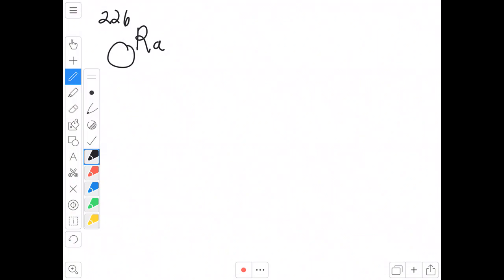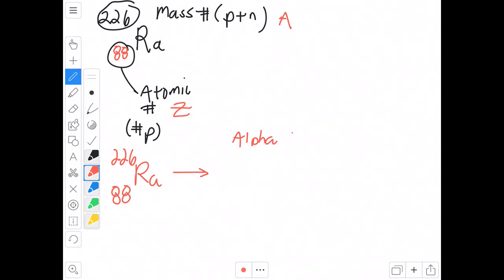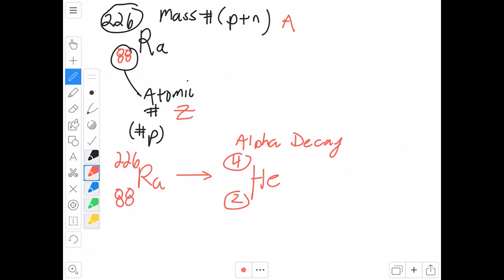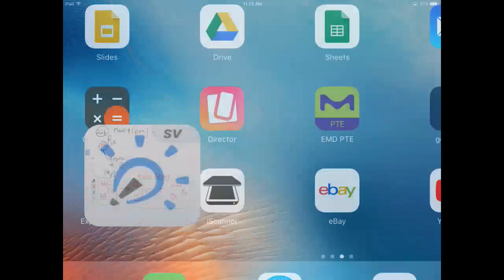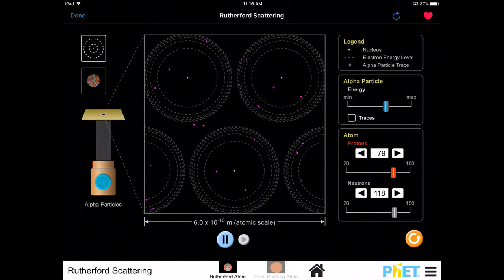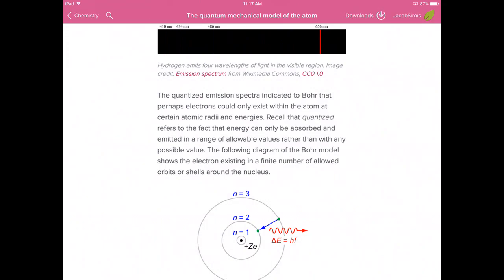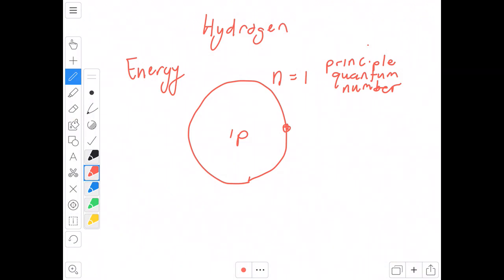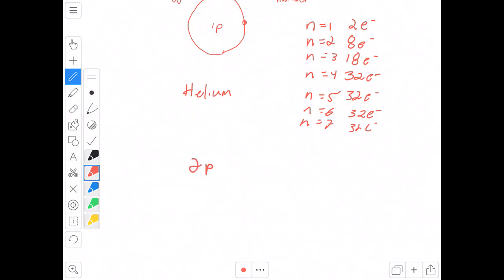Rutherford and Bohr Model Diagrams